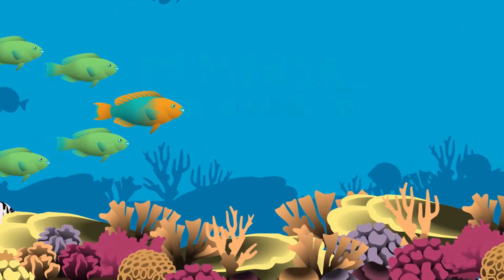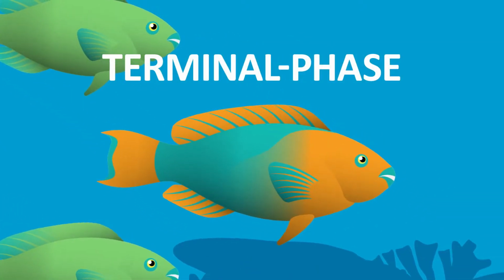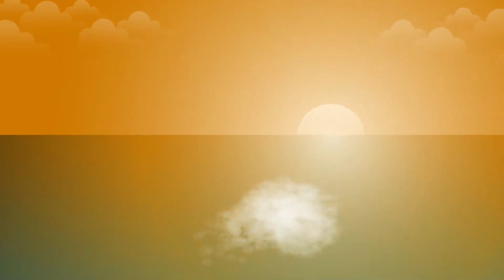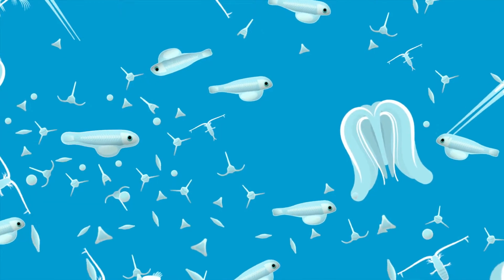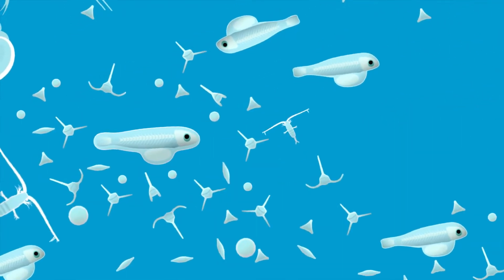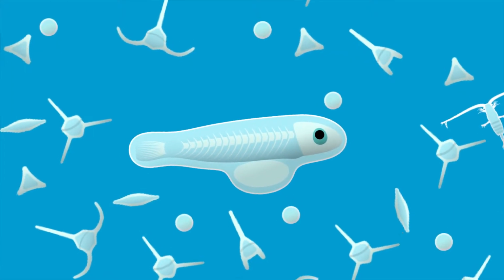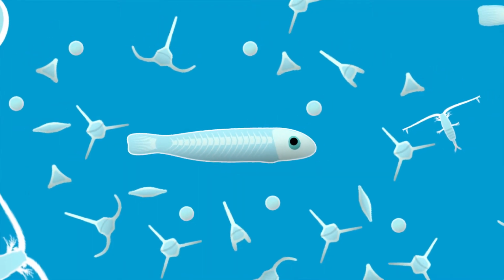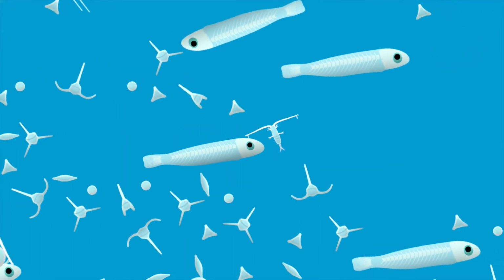edX-UQX tropic101x parrotfish lifecycle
Interesting 5min video on the life cycle of the parrotfish. Courtesy of the University of Queensland - edX Tropical Coastal Ecosystems course.  (I highly recommend it).